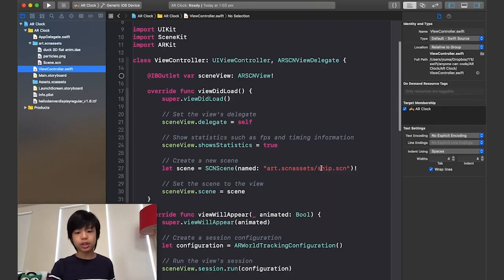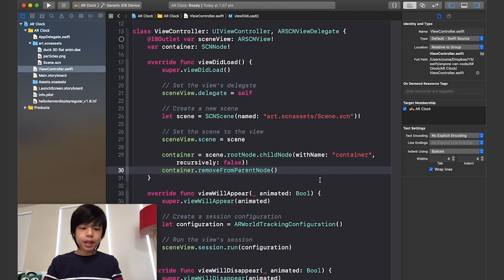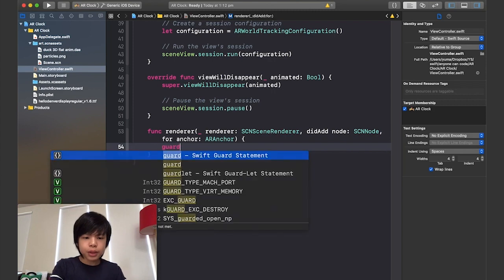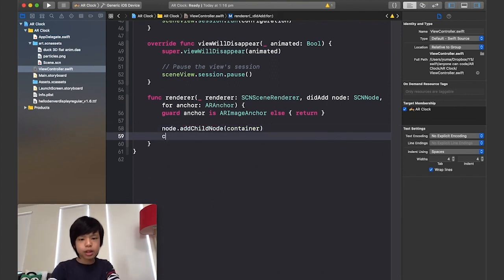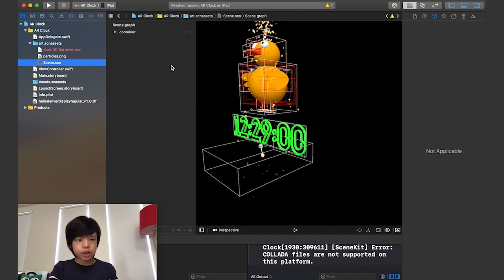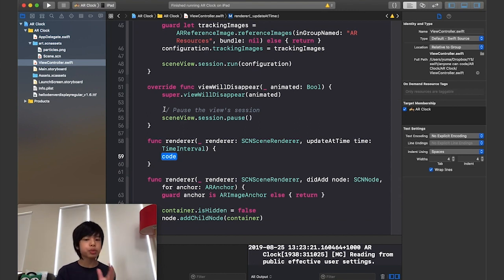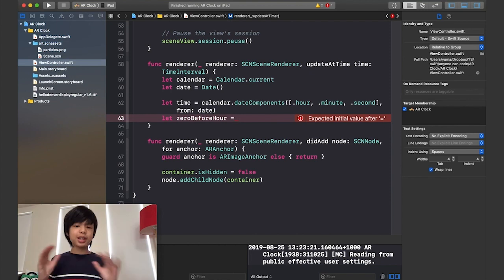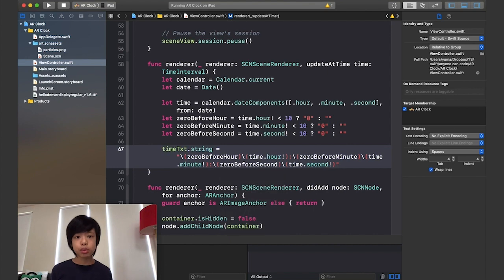Image tracking with ARKit - tutorial part 2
Hi everyone! In the last Apple WWDC I made a simple AR countdown clock, and many people asked for a tutorial, so here it is! I hope you like it!

In this tutorial I'll show you:
• ARKit
• Image tracking
• Particle systems in AR
• Collision detection